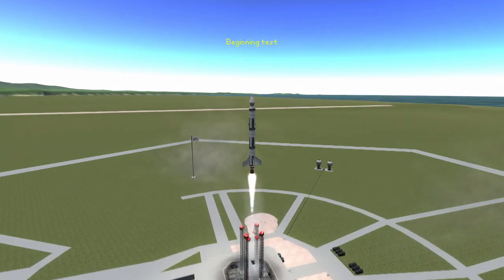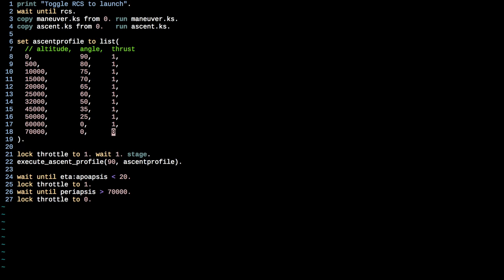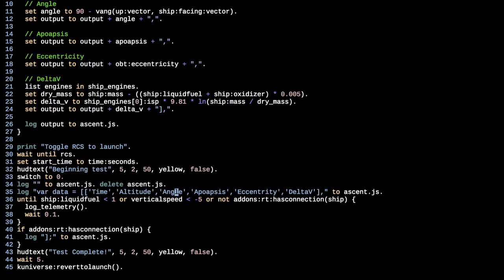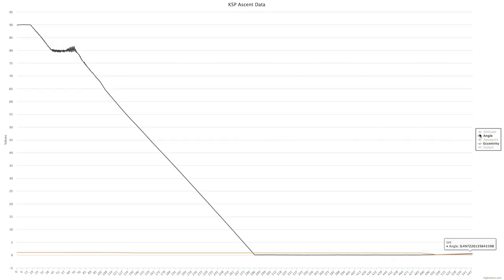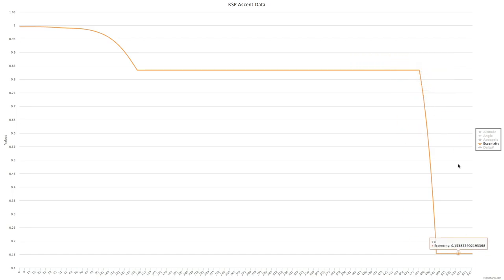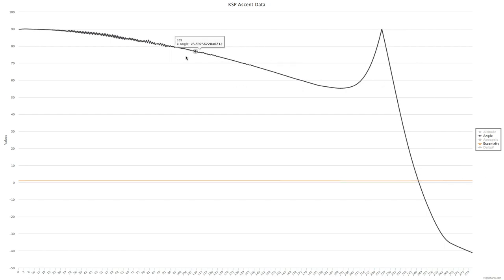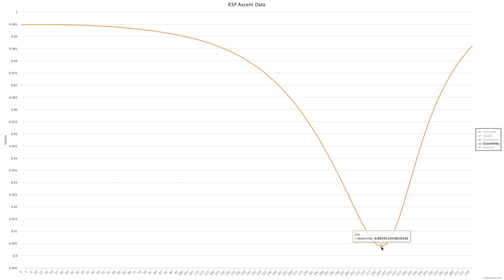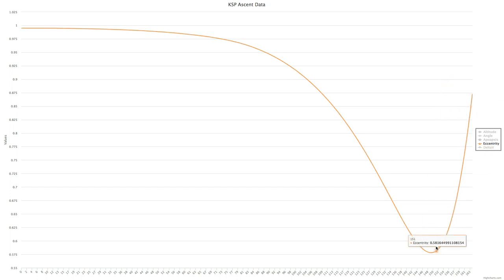Kerbal Space Programming #29 - Time to Fix the Orbits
Now with fancy schmancy charts!